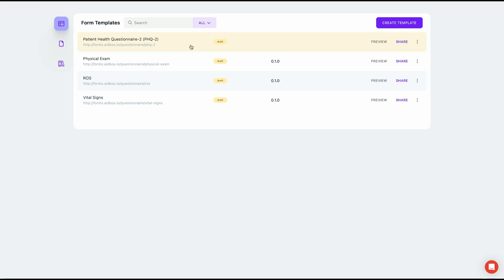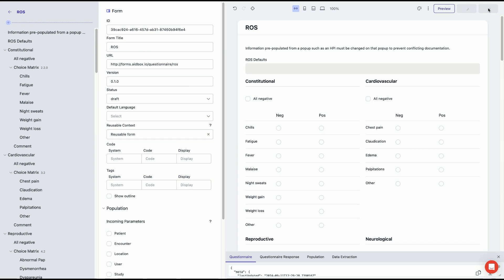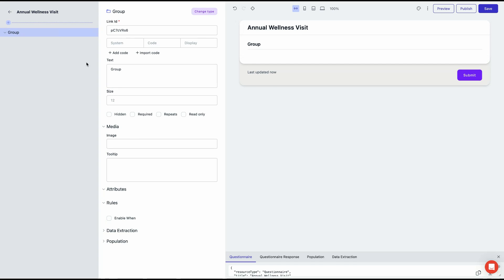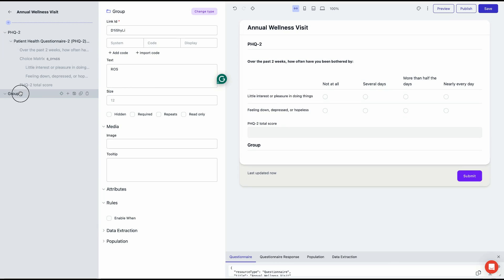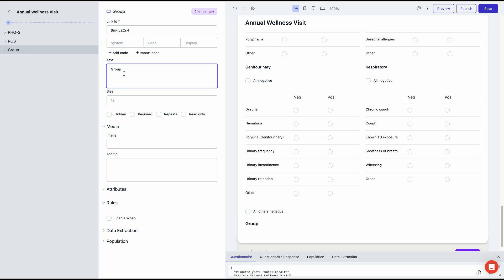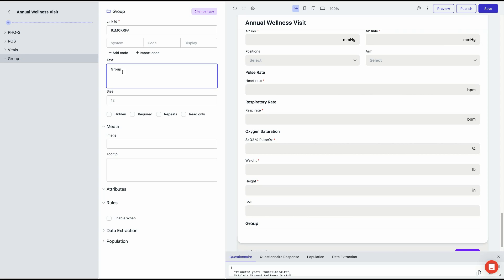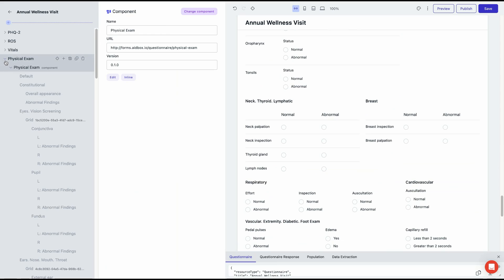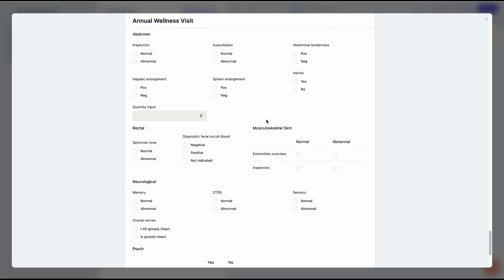Let's Assemble a Form Like a LEGO Using Other Forms